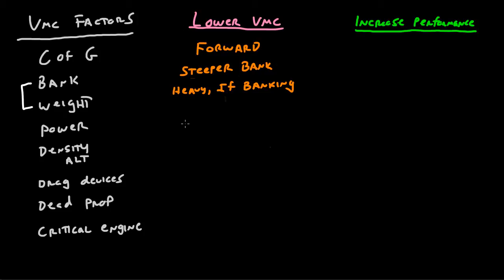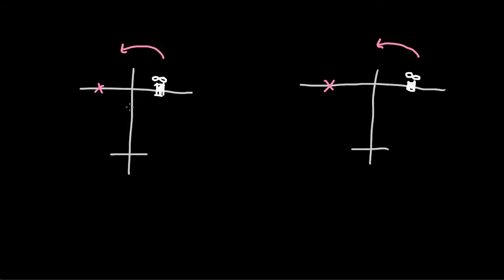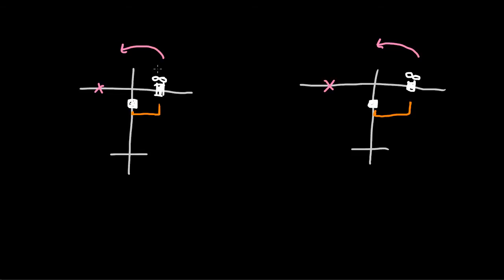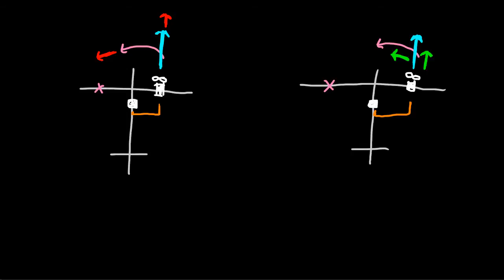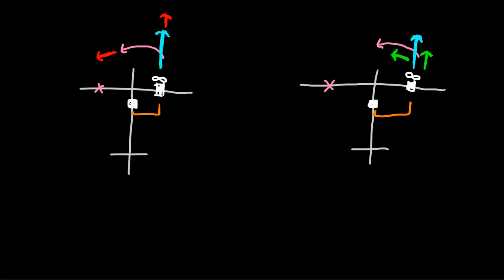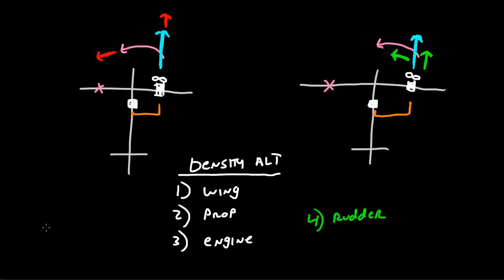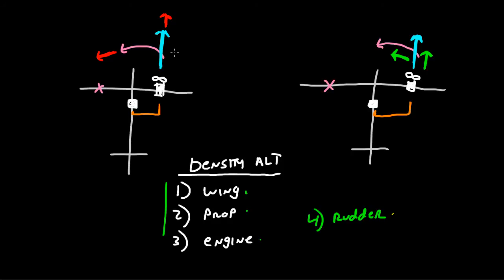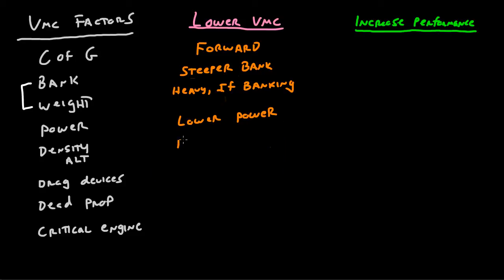The VMC Table - Part 4 (Power and Density Altitude)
Part 4 of the VMC series.  This video covers power and density altitude.